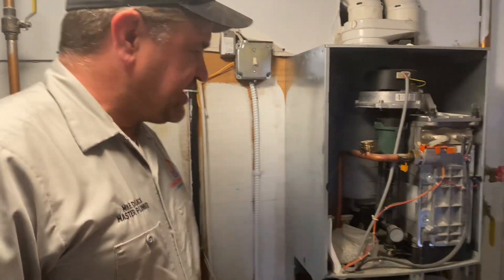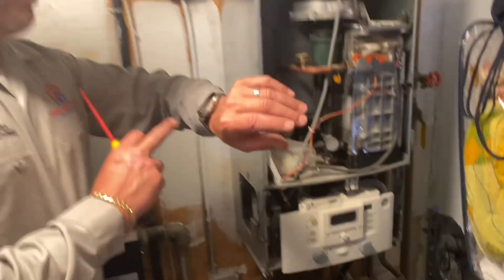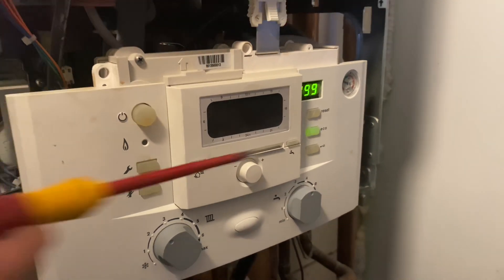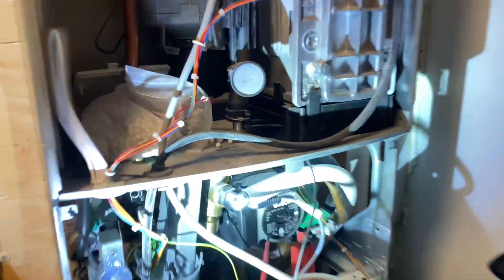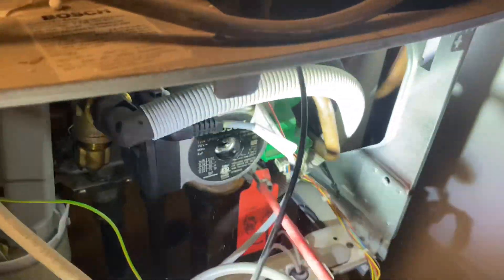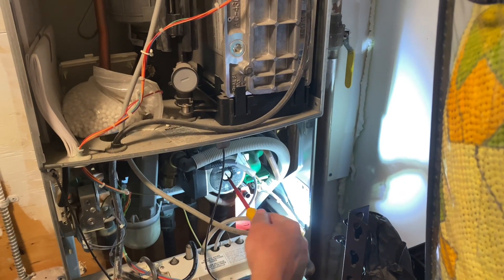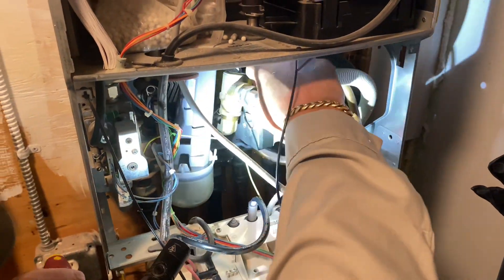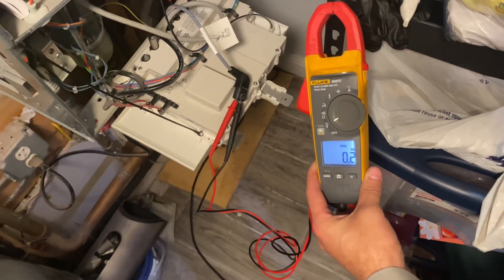Bosch Greenstar Combi No Hot Water or Space Heating - How to Test Circulator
Bosch Greenstar Tankless No Hot Water or Space Heating. How to Test Circulator, Internal.

Oval raised silver stickers are from:
35 Victoria St. E, Unit 9
Alliston, Ontario L9R 1T3

Sticker Requests:
Name
Address
Consider making a postage fund donation of $5.00, or ANY amount, to the postage fund! I literally mail out stickers all over the globe. I've sent stickers to HVAC guys in Afghanistan, New Zealand & all over Europe.

Mikey Pipes
C/O Pipe Doctor Home Services, Inc.